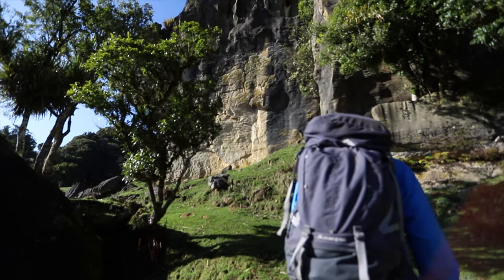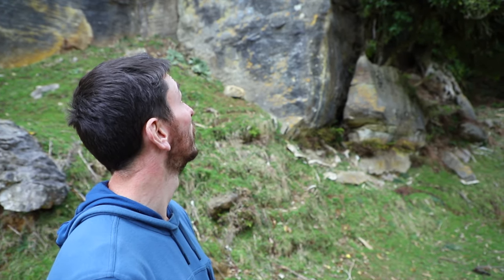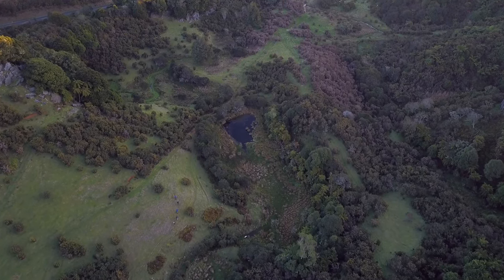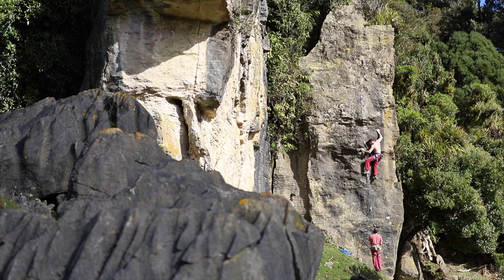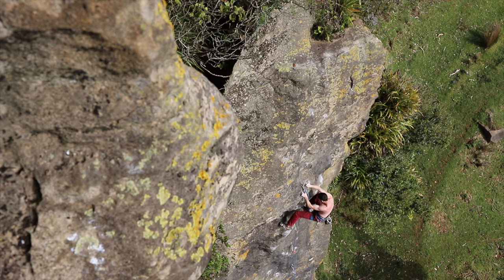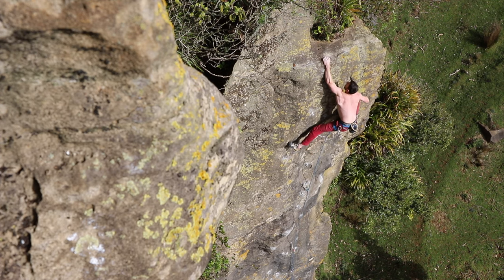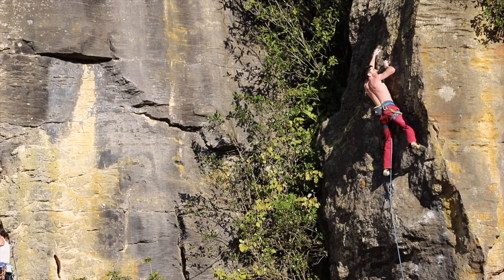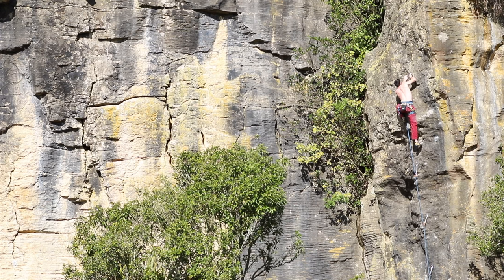Climbing The Frogpond | Mutation in My Genes*** 25/7b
Back to the Frogpond this weekend with perfect winter weather!!! This place is incredible when the sun is out because you get a sun trap between the hills and the main crag.

Ive heard climbers raving about this climb in the past and always wanted jump on it, so the main aim of the weekend was to get Mutation in my Genes ticked off. I gave it a flash burn but got a little lost on the crux. 5 attempts later this one went down and then I repeated it the next morning to see how it felt with a fresh body and mind. Probably one of my favourite 25s, this climb is awesome. GET OUTDOORS WHERE THE REAL CLIMBING HAPPENS hahaha.

Mutation in my Genes*** 25/7b